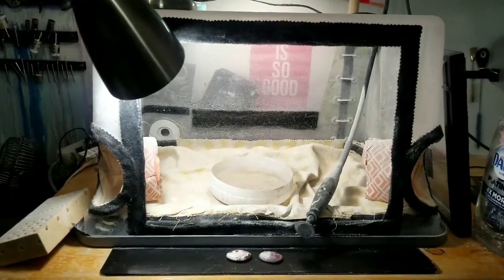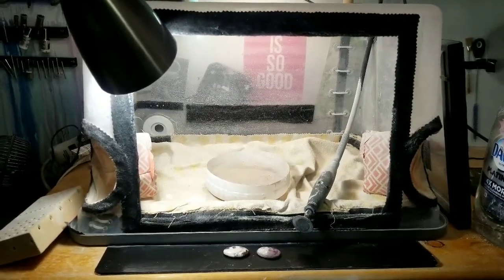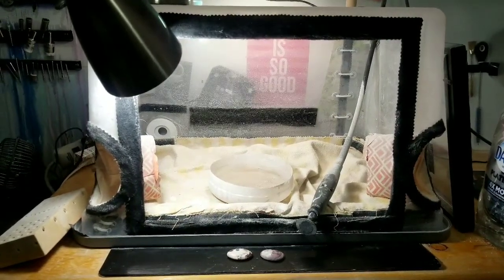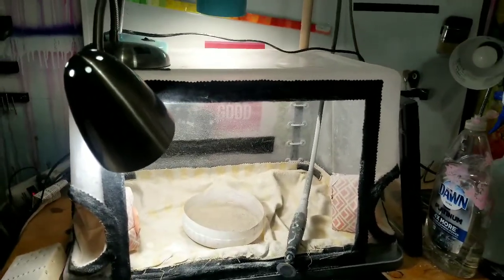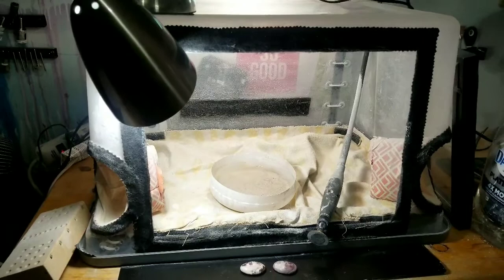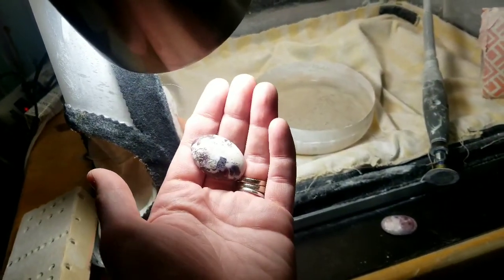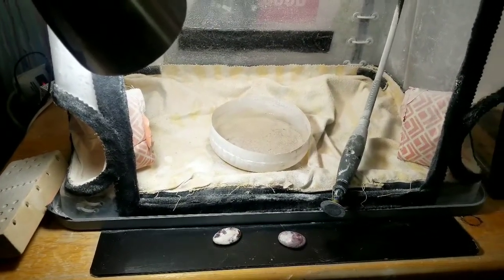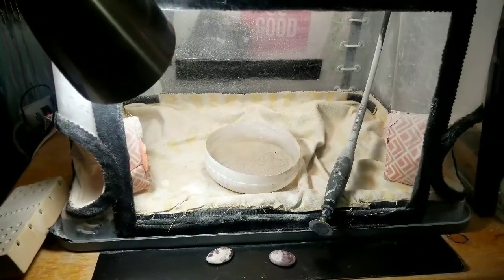How to Make a Water Drip System for Polishing Rocks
Polishing rocks with a Rotary Tool-making a water drip system will show you how I made a water system for free. It's important to use water when polishing to keep the dust down and so you dont have to wear a resperator.

Hi I have a private subscriber only group on Facebook for those who watch my videos on YouTube or do lapidary with a dremel.

Hanging dremel
Dremel 9100-21

Patti Polk
Rocks Gems and Minerals

Beckett publishing
Rock and Gem Magazine

50 piece diamond bit set
Coated diamonds recommended for beginners

Wet concrete polisher for polishing large stones and carvings

National audobaun rock identification guide